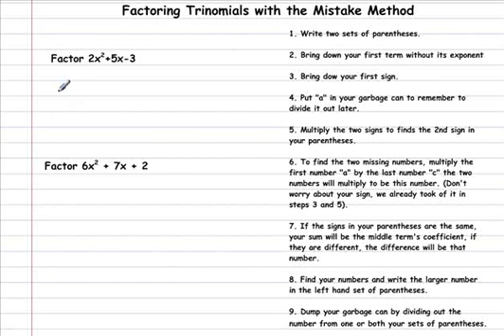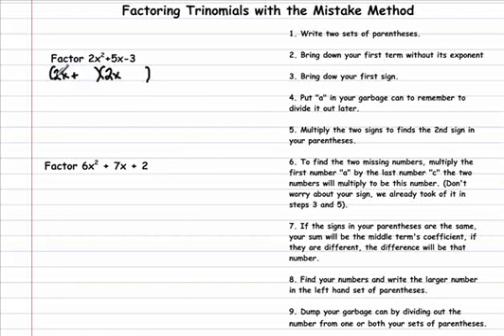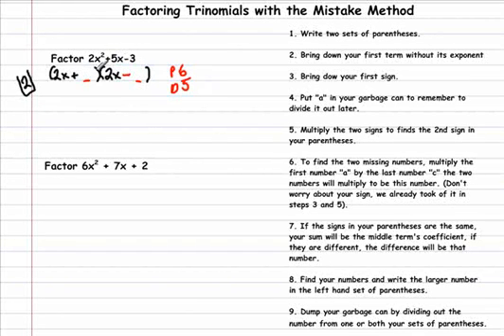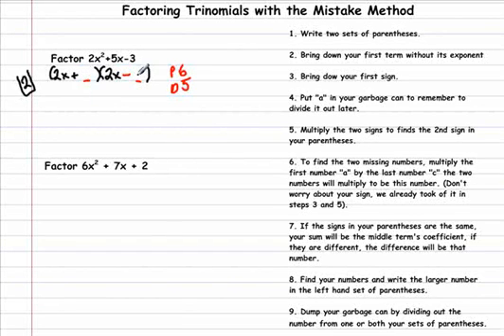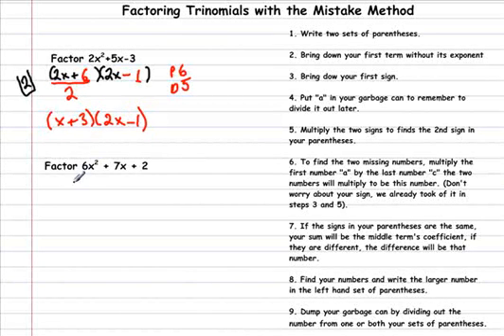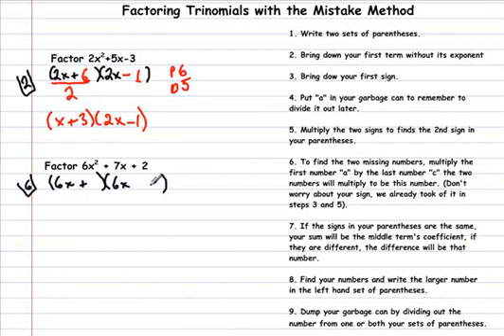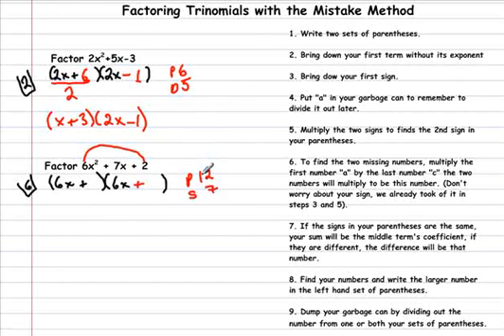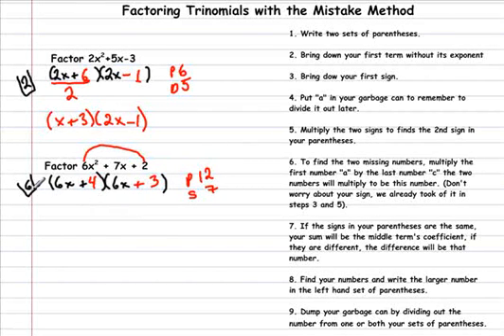Trinomial Factoring The Mistake Method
How to factor trinomials with the mistake method